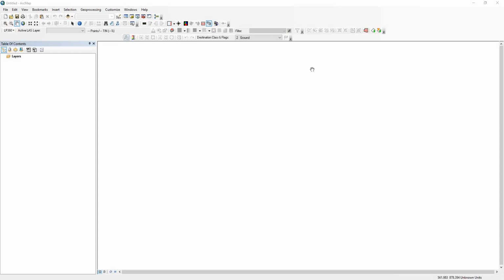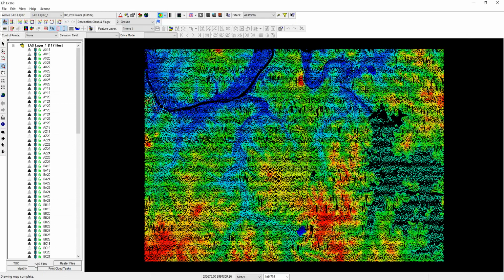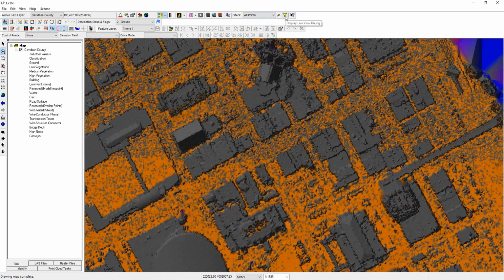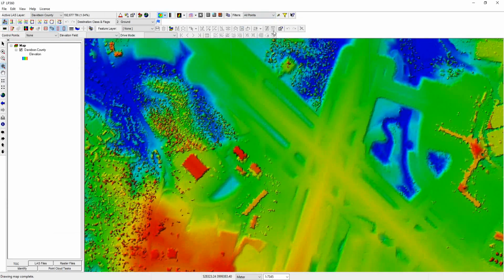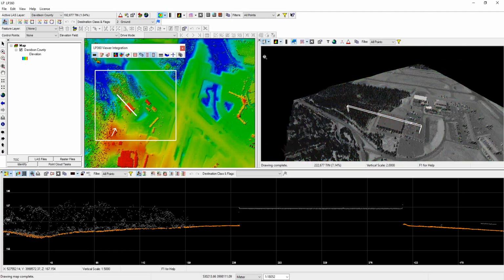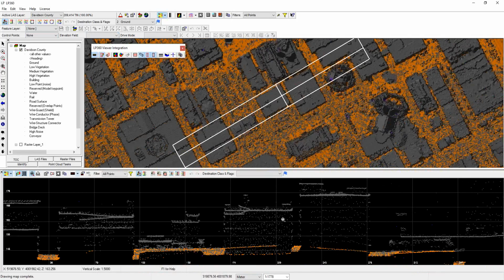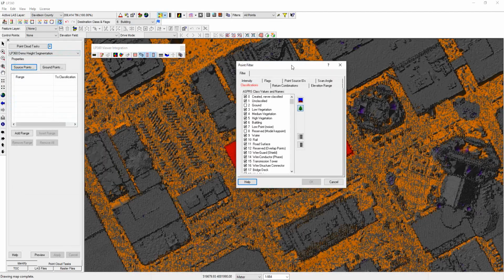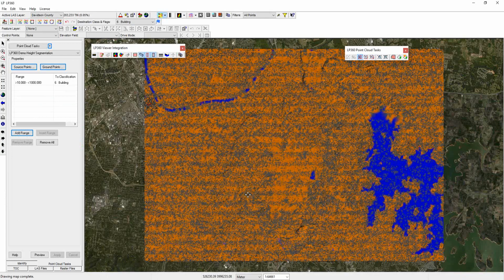Getting Started with LP360